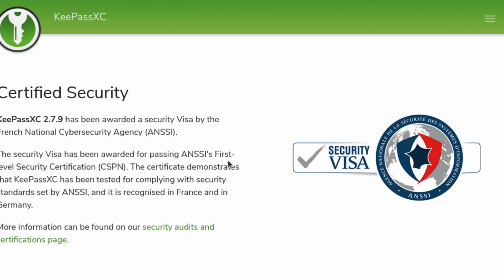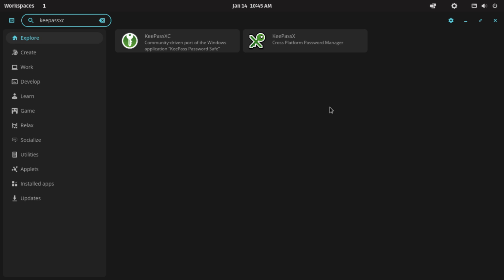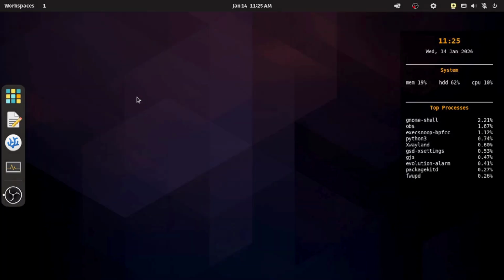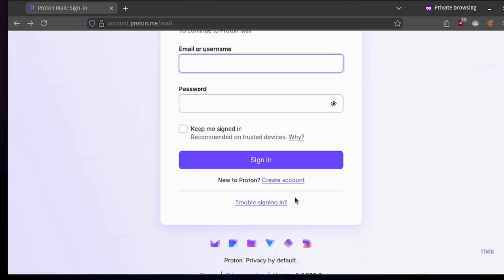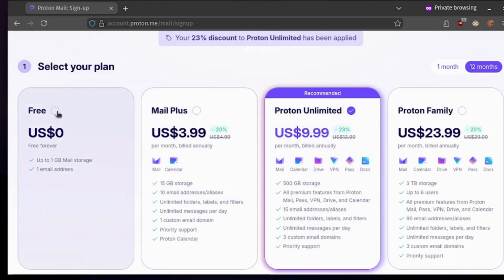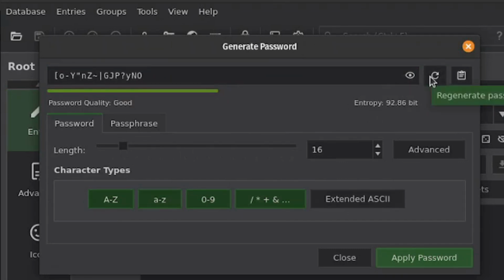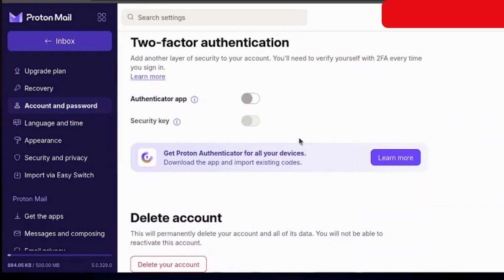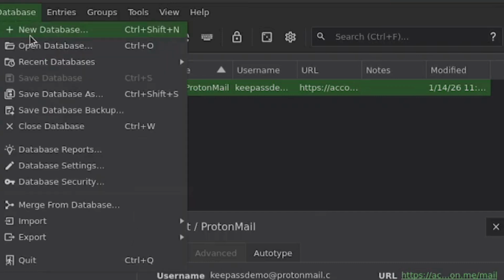KeePassXC Linux Tutorial Passwords and TOTP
KeePassXC is widely known as a secure, open-source password manager, but many users are unaware that it can also function as a powerful TOTP (Time-based One-Time Password) authenticator.

In this video, I demonstrate how to use KeePassXC as both a password manager and a TOTP generator for two-factor authentication. Unlike cloud-based password managers, KeePassXC stores all passwords and TOTP secrets locally and offline, giving you full control over your data with no dependency on external servers.

You will learn how to install KeePassXC, create a new password database, generate strong and secure passwords, and store login credentials safely. I also walk through a real-world example by creating an online account and show how KeePassXC generates TOTP codes for 2FA, completing a fully secure authentication setup.

This tutorial is ideal for users who value privacy, offline security, and open-source software.

Topics covered:

KeePassXC overview

Offline password management

Secure password generation

TOTP and two-factor authentication

Open-source security tools

Privacy-focused alternatives to cloud password managers